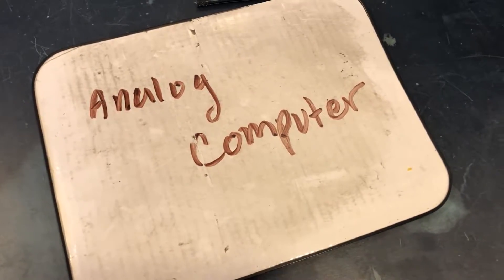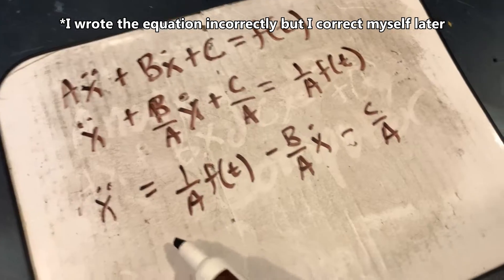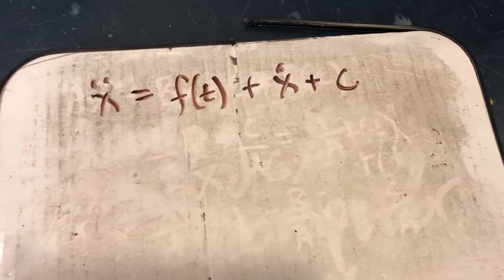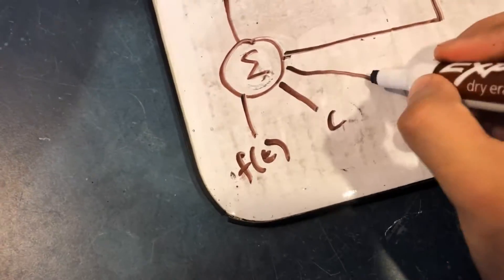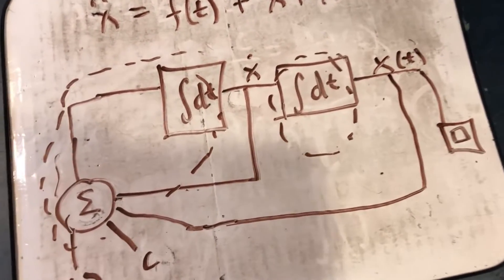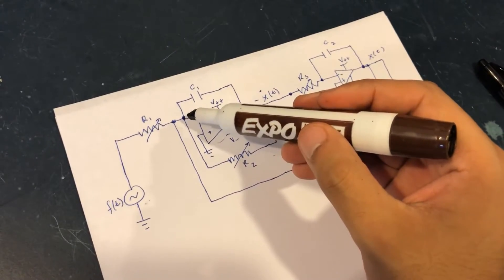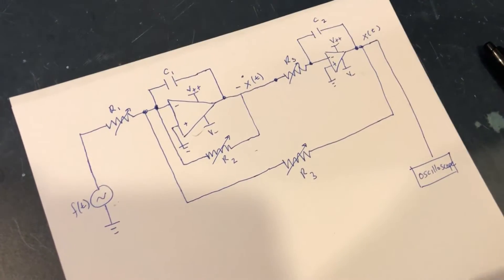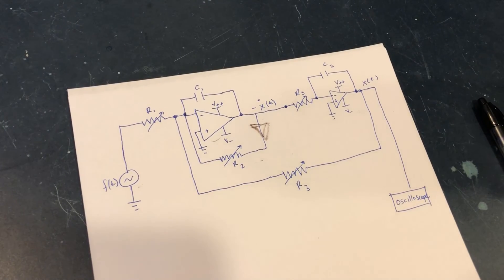Building an Analog Computer with Op Amps (Part 2): The Rough Design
In this video we go over the rough design of the analog computer. We first go through the block diagram to understand how we are going to solve the second order differential equation. This is then translated into the basic circuit design which uses integrating op amps. The key to this design is negative feedback.